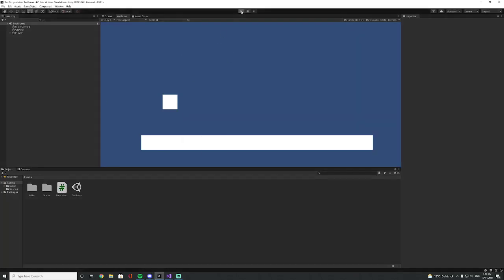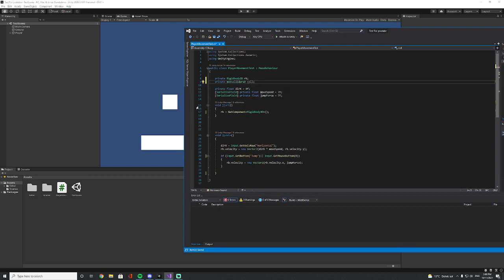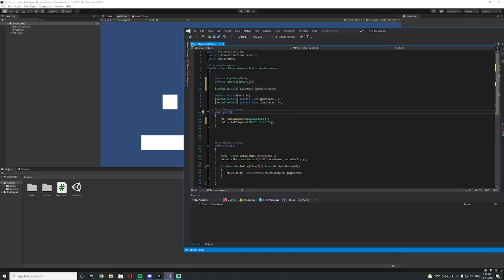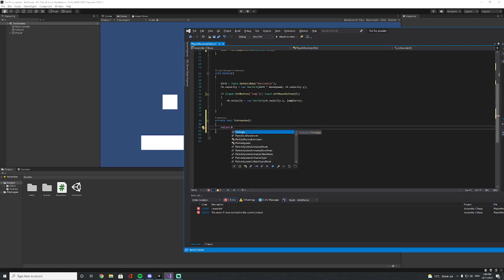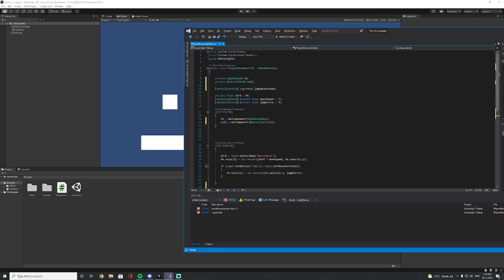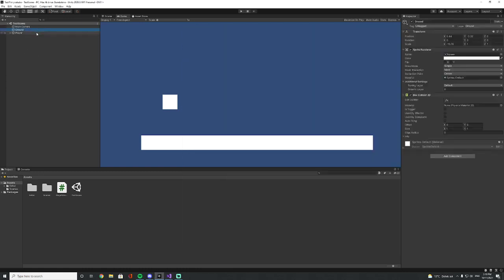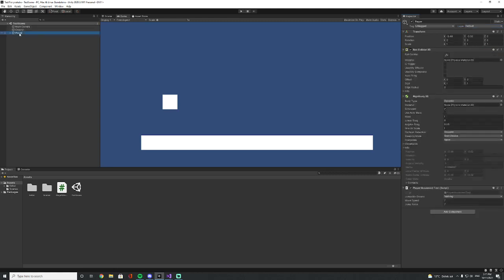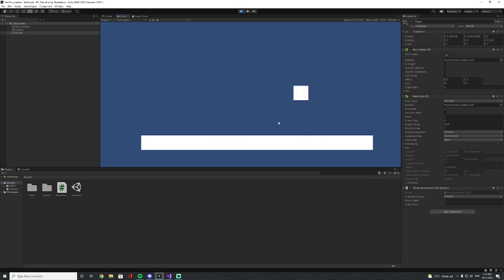Unity 2D Ground Check with BoxCast // 2022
In this video im showing you a quick and smooth way of creating a BoxCast for a straightforward player movement. The BoxCast is just one of the ways to create ground checks but in my opinion its the best way to do it.